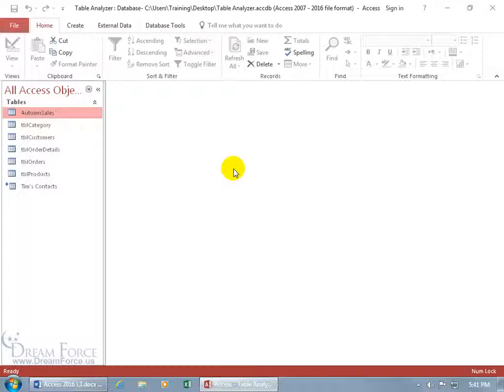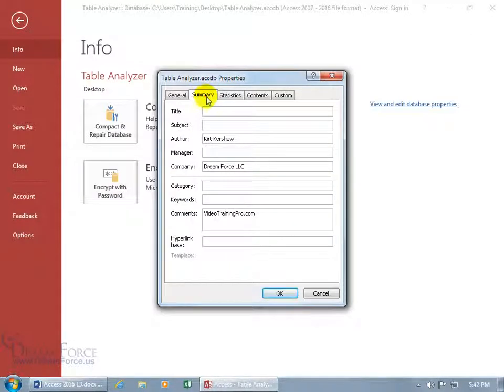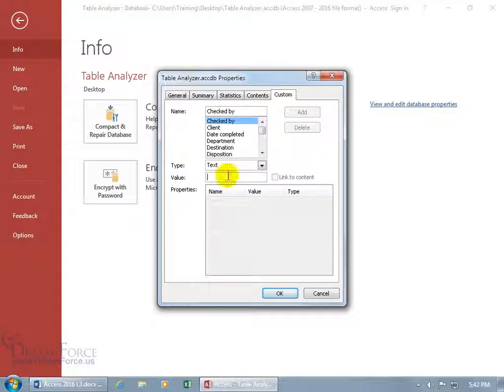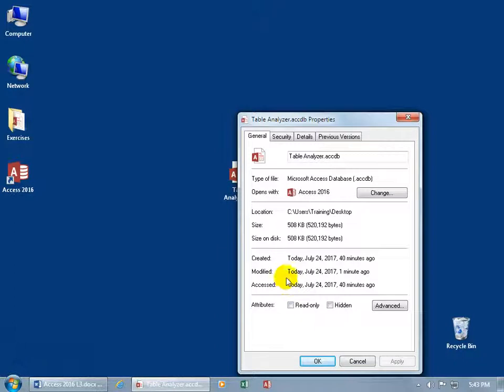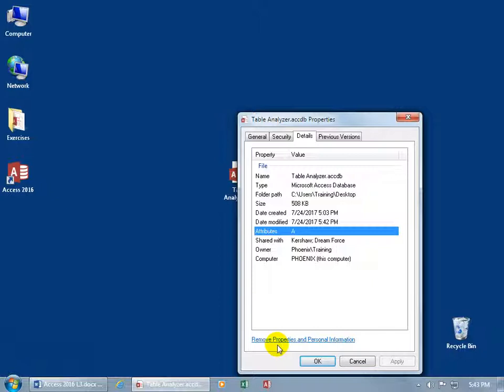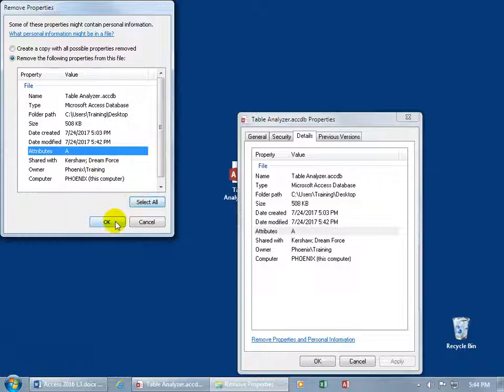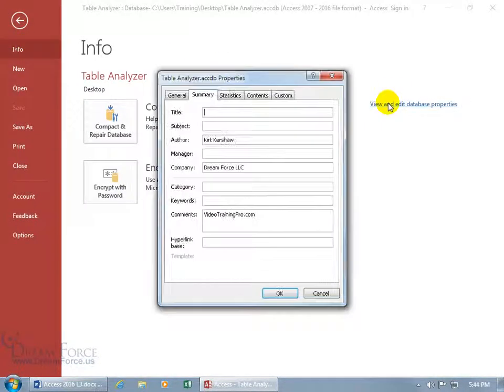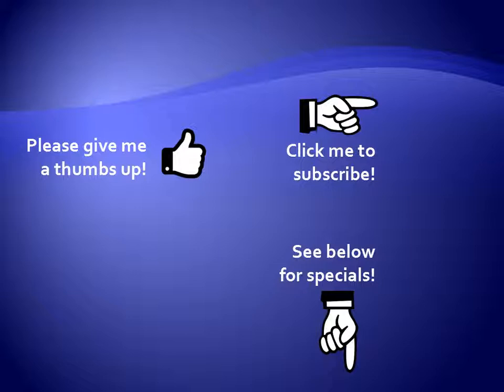Microsoft Access 2016: Database Properties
Microsoft Access 2016 training video on how to look up the properties of the Database including details about the database you can add, or edit.